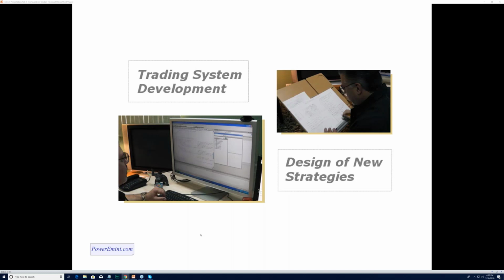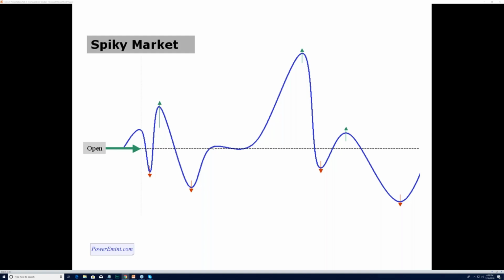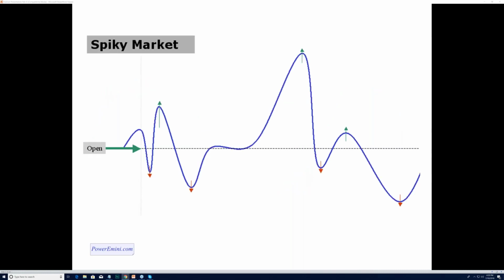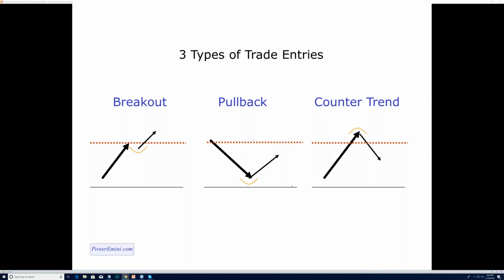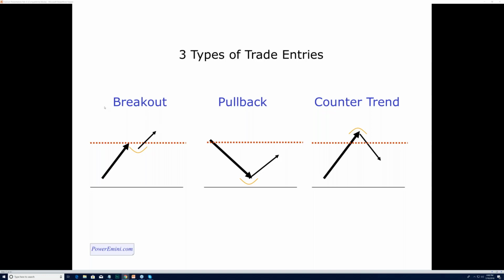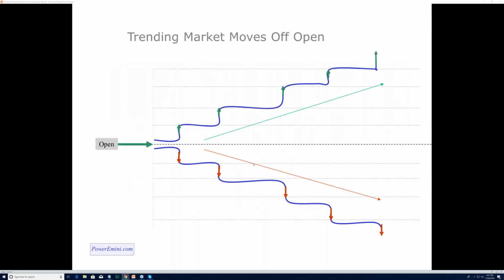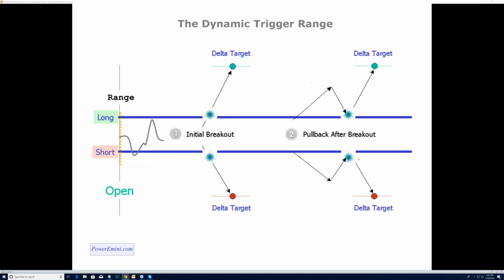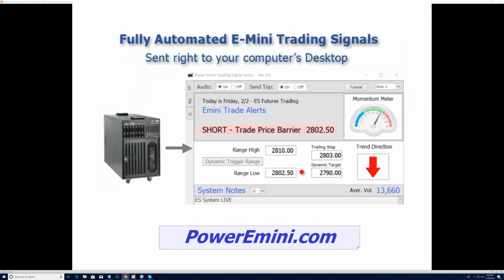How to Trade Breakouts in the Futures Market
Jeffrey Brewer